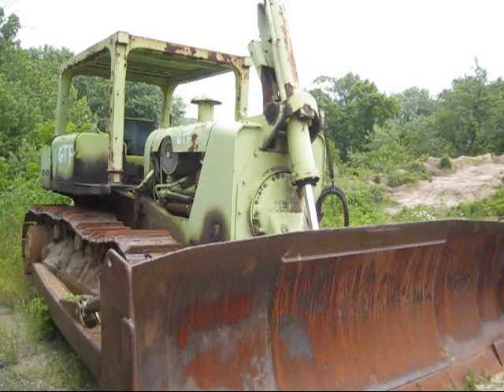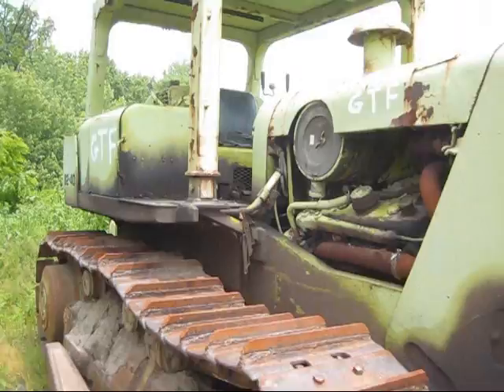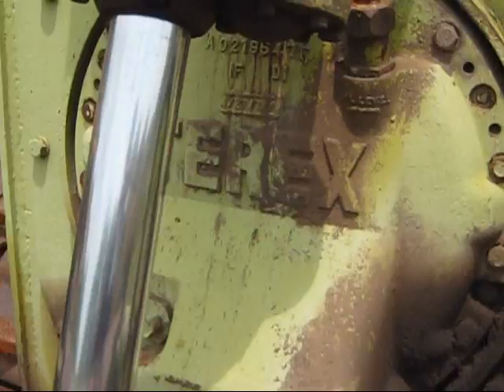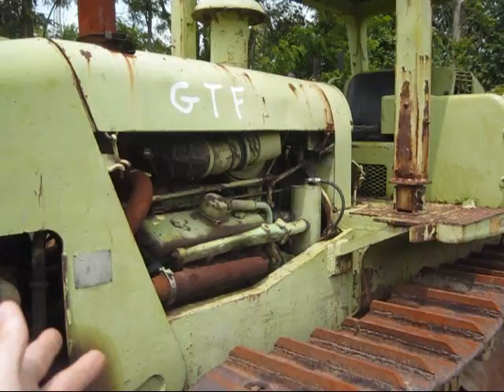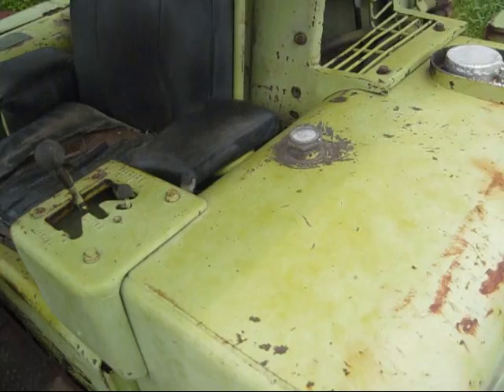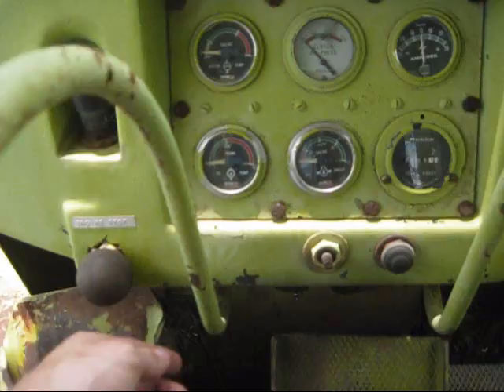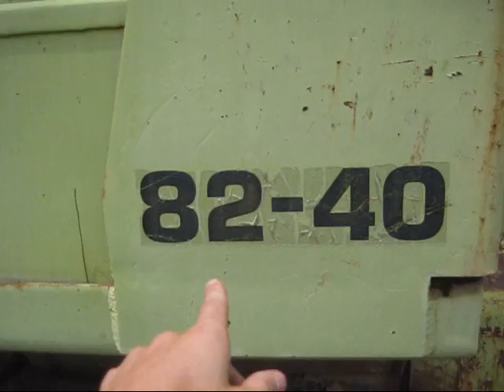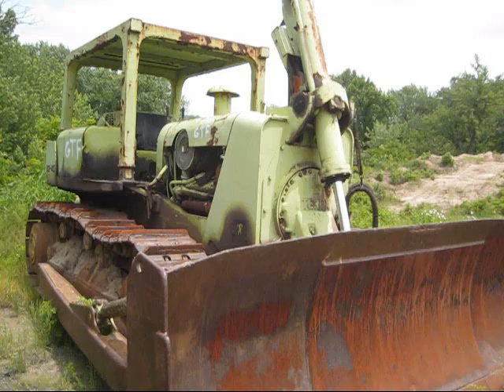Terex 82-40DA Documentary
A look at a 1971 Terex 82-40 DA bulldozer.  Don't forget to join the PAmining Facebook Page. You don't want to miss out!